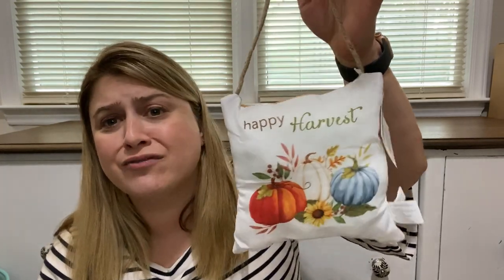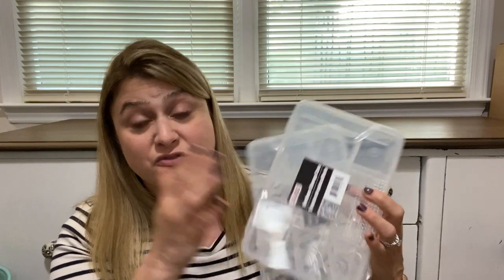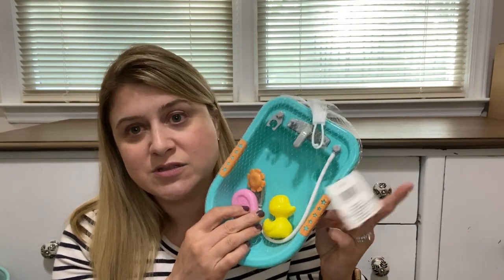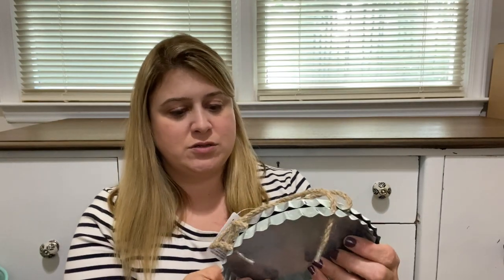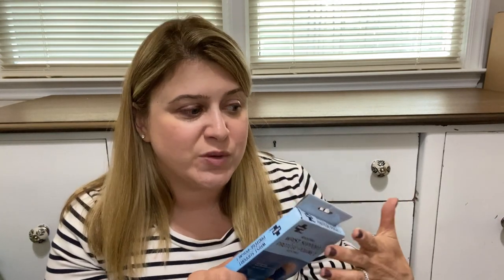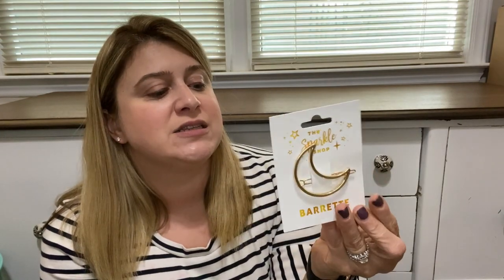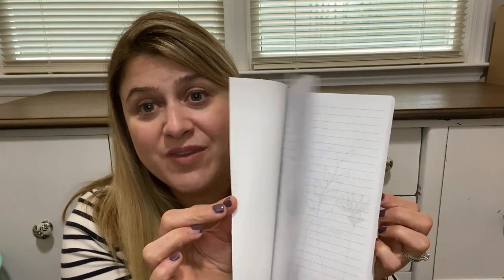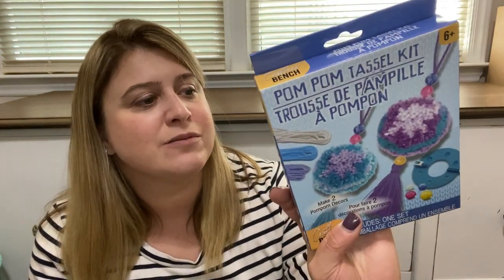FINAL NC DOLLAR TREE HAUL!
It's really happening! My FINAL North Carolina Dollar Tree Haul. This is it! Everything I found before I had to pack it all away. I found a few great fall gems that I'll definitely be putting up as soon as we get there! Enjoy!

Address:
9800 Tandem Ct